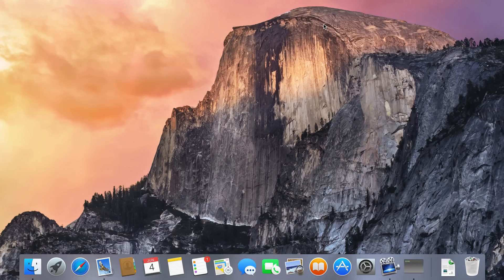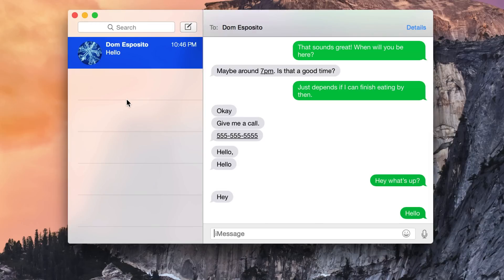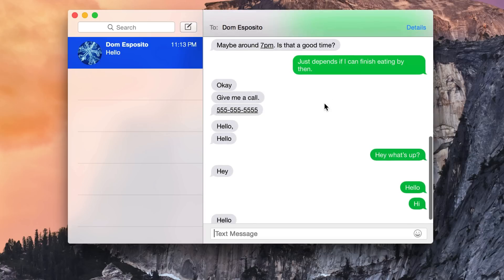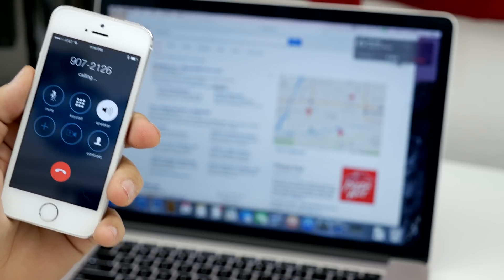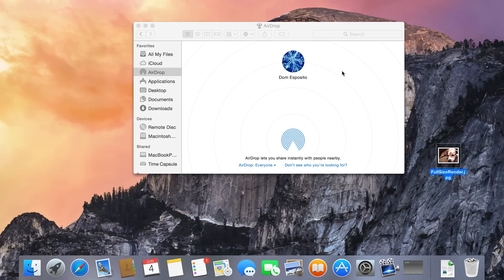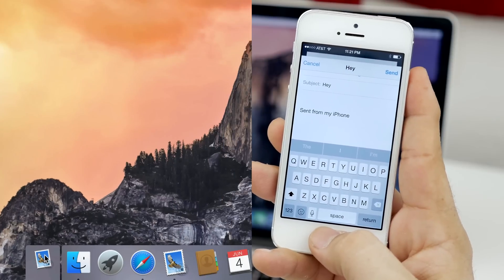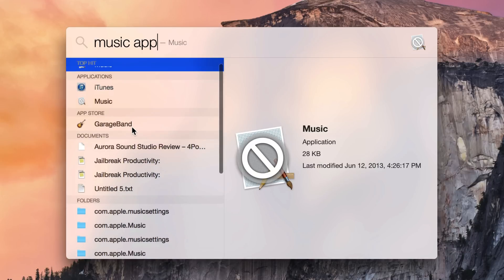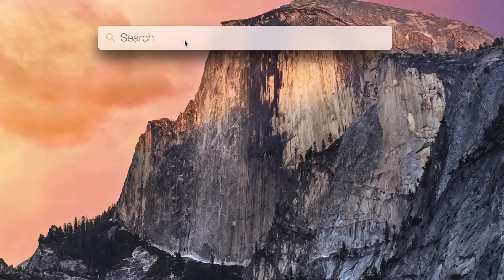OS X Yosemite: Top 5 Features!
Top Five Features Of OS X Yosemite - Hands On!! (10.10)
Hands on with OS X Yosemite & iOS 8 - Top 5 Features!